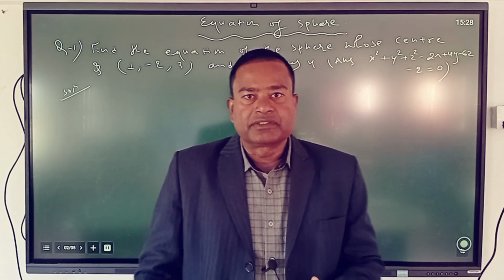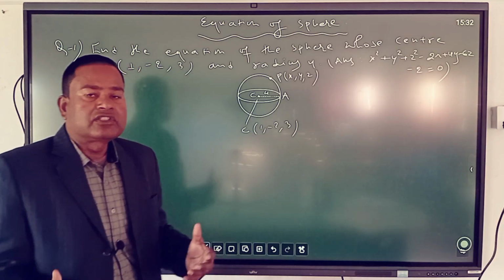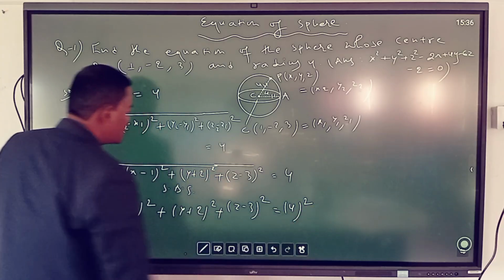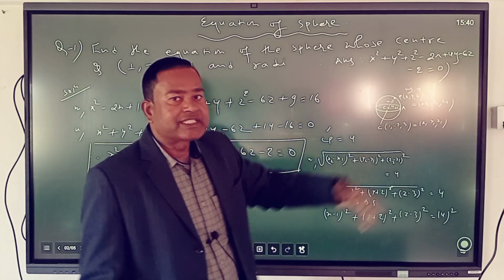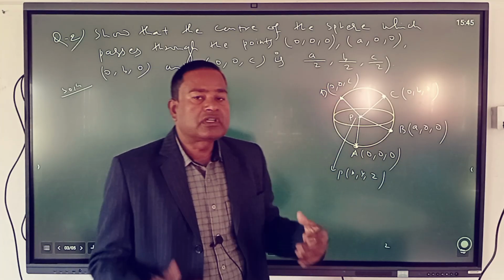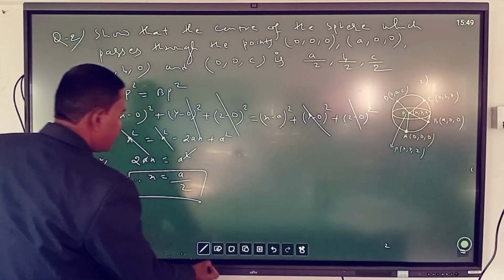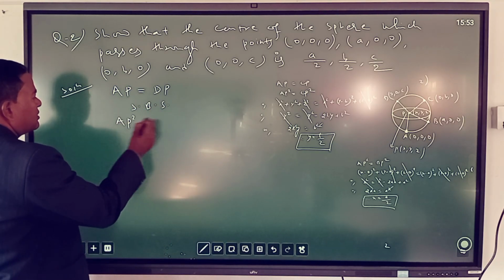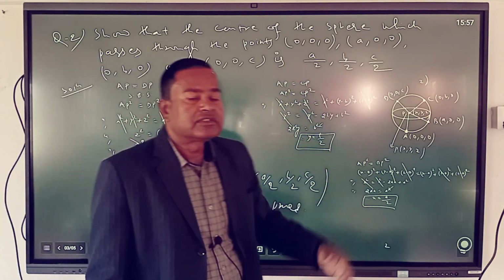Equation of Sphere | Coordinates in Space | Lecture-5 | Class 11 Maths | Karna Maths Academy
Welcome to Karna Maths Academy.
In this video, Shrawan Sir explains Coordinates in Space – Lecture 5 (Class 11 Mathematics).
This lecture focuses on the Equation of a Sphere with clear explanation and diagrams.

📌 Topics Covered:
✔ Equation of sphere when centre and radius are given
✔ Standard equation of sphere
✔ How to find centre of sphere (a/2, b/2, c/2)
✔ Conceptual explanation with diagram
✔ Important for NEB Class 11 Maths exams

This video is very useful for students preparing for exams, understanding 3D Geometry, and building strong concepts.

📚 Chapter: Coordinates in Space
🎓 Class: 11
🧮 Subject: Mathematics
👨‍🏫 Teacher: Shrawan Sir
🏫 Channel: Karna Maths Academy

Equation of sphere
Coordinates in space class 11
Class 11 maths equation of sphere
Equation of sphere centre and radius
3D geometry class 11
NEB class 11 maths
Sphere equation mathematics
Lecture 5 coordinates in space
Class 11 mathematics Nepal